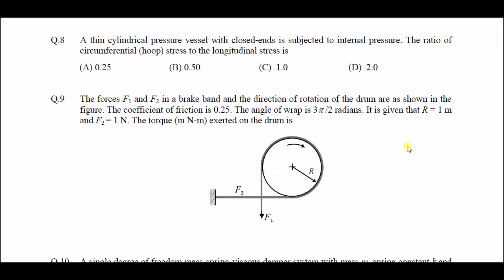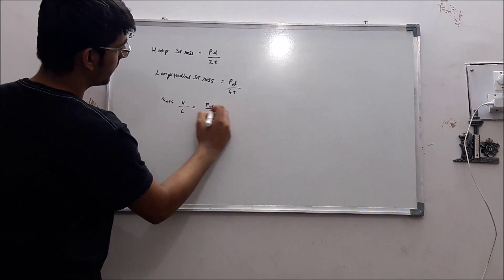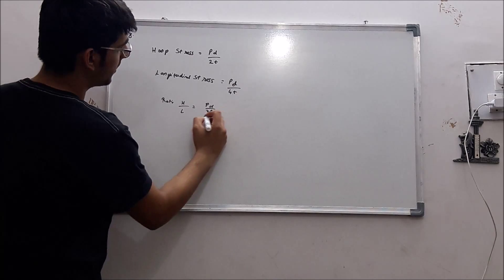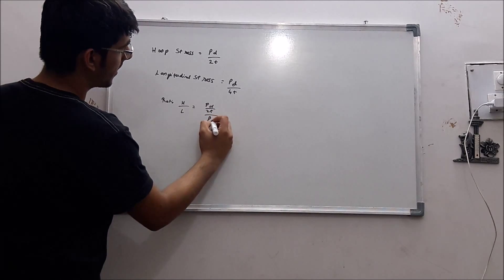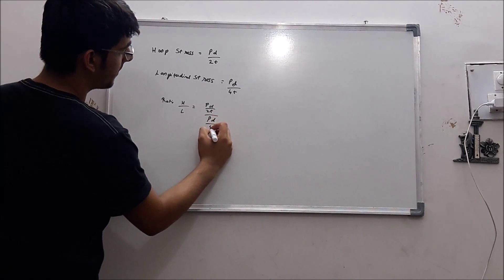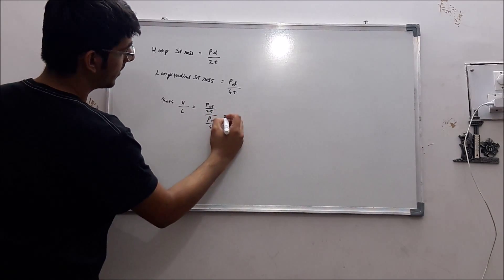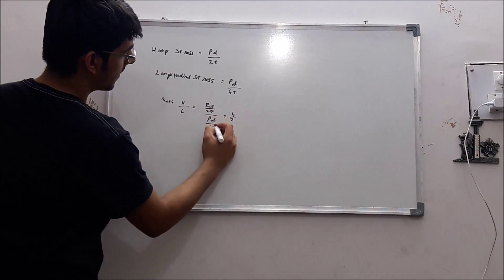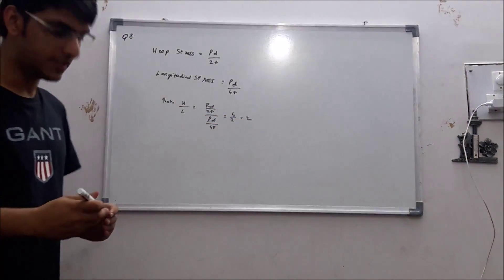Mechanical gate 2016 Set 2 Question 8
1 mark question on thin cylinder